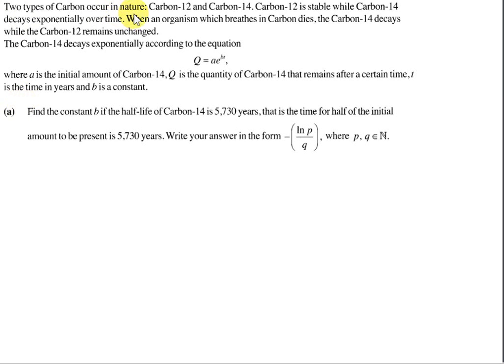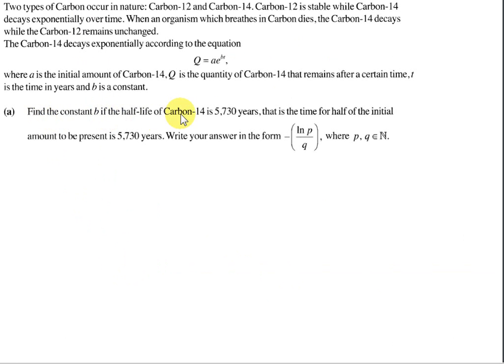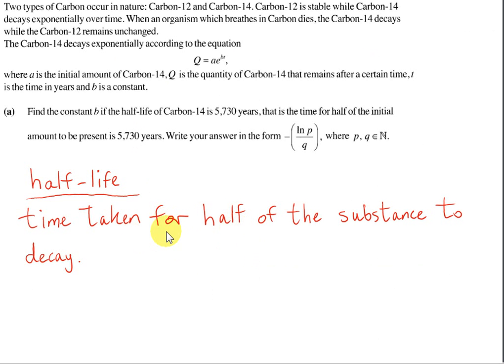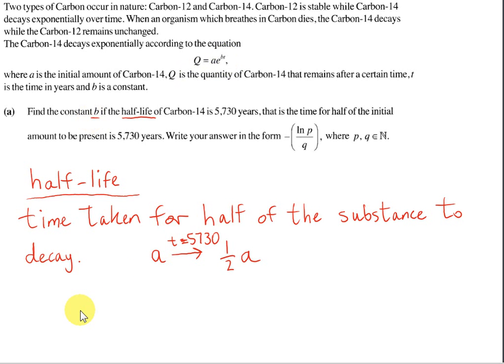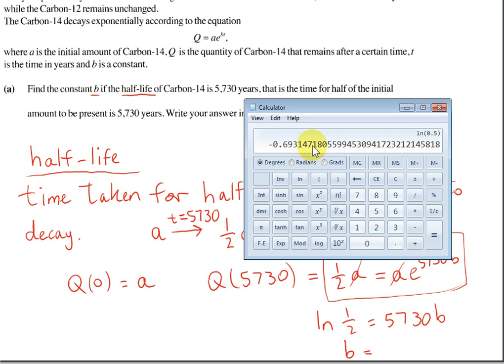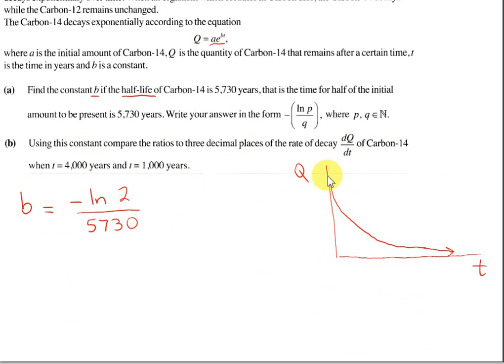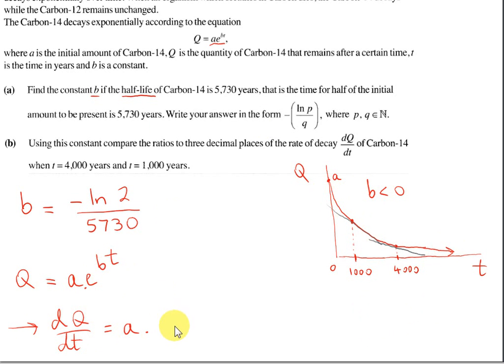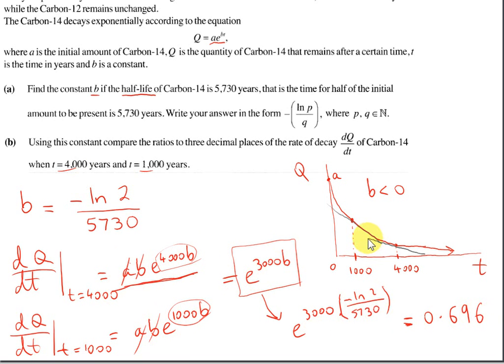Carbon Dating Example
A problem involving the half-life of carbon -14